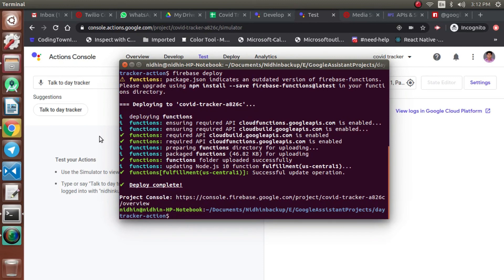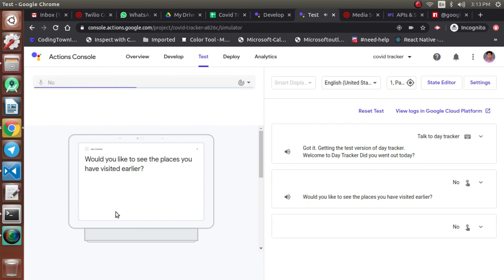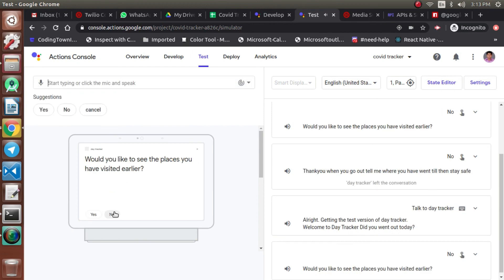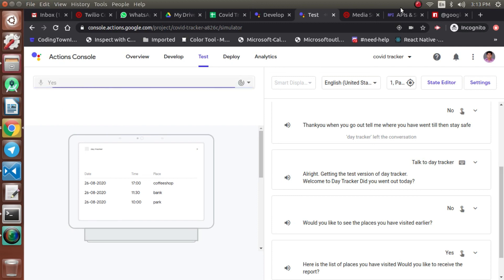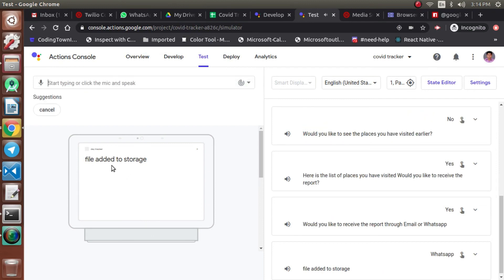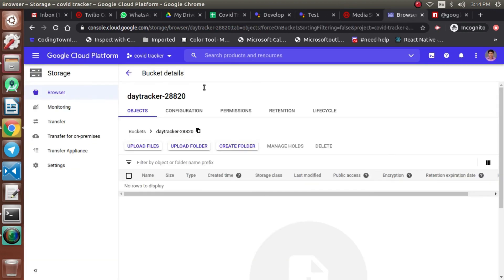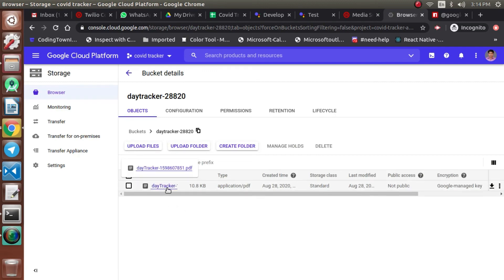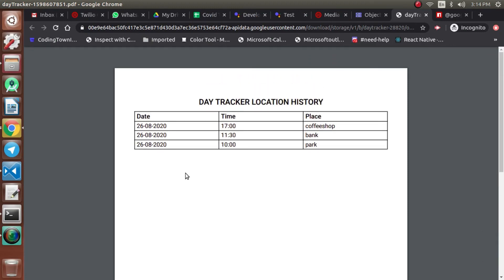#15 PDF Upload to Google Cloud Storage - COVID/DAY Tracker Action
𝗖𝗢𝗩𝗜𝗗/𝗗𝗔𝗬 𝗧𝗿𝗮𝗰𝗸𝗲𝗿 𝗔𝗰𝘁𝗶𝗼𝗻 using the new Actions Builder.In this series you'll learn how to create an Action in the new Actions Builder from Scratch for this we have taken an use case to track the list of places where the user has visited during these pandemic time.

𝗪𝗵𝗮𝘁 𝘆𝗼𝘂'𝗹𝗹 𝗹𝗲𝗮𝗿𝗻 𝗳𝗿𝗼𝗺 𝘁𝗵𝗶𝘀 𝘀𝗲𝗿𝗶𝗲𝘀
1 What is Google Assistant
2 What is Actions Builder and Scene
3 How to write conversation for the action we are going to build
4 How to build an action using the new Actions Builder
5 How to create a cloud function to write logics for our action
6 How to store and reterive data from firestore
7 How to generate a pdf file in cloud function using PdfMake
8 How to use send grid to send an email with attachment
9 How to upload the pdf file to Cloud storage
10 How to send pdf attachment to Whatsapp using Twilio

In this video we will learn how to upload the PDF file to Google Cloud Stoage